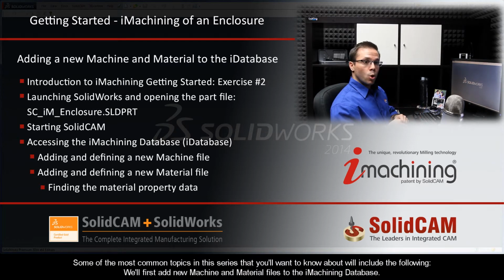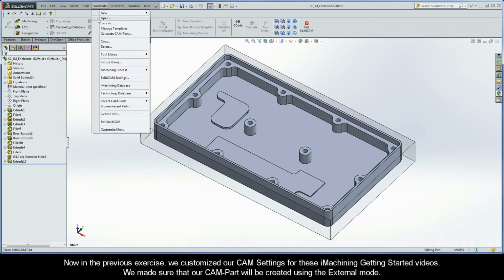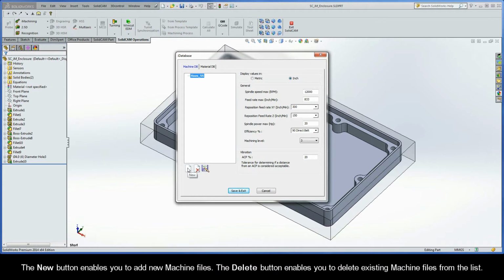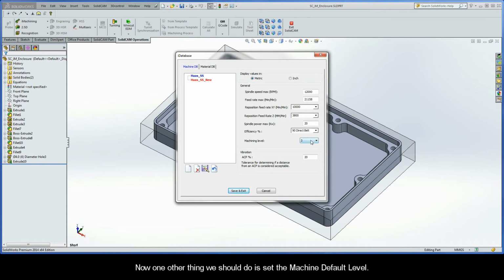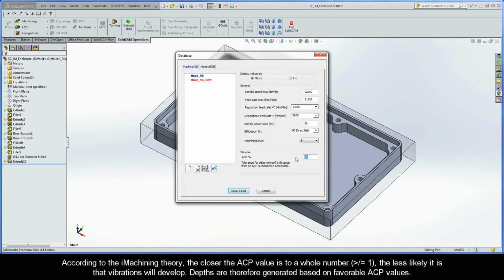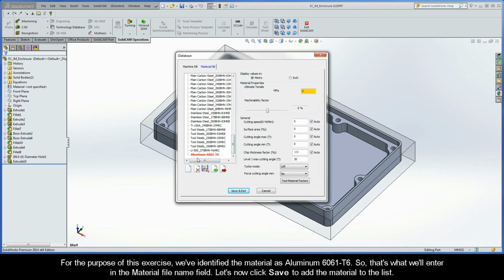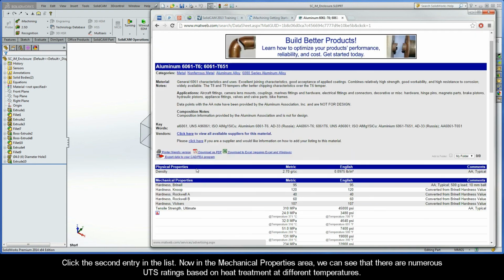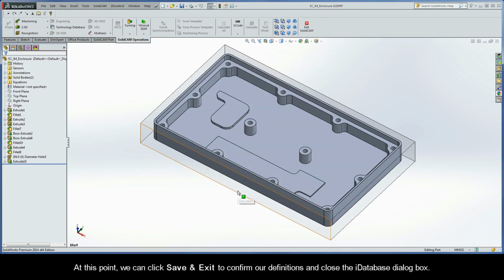iMachining Getting Started: Adding a new Machine and Material to the iDatabase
This is the first recording in Exercise #2 of a Getting Started Series called iMachining of an Enclosure, where I'll cover the most common (need to know) topics about iMachining. In this video, a new Machine and Material are added to the iMachining Database and the important parameters that are required by the iMachining technology are defined.